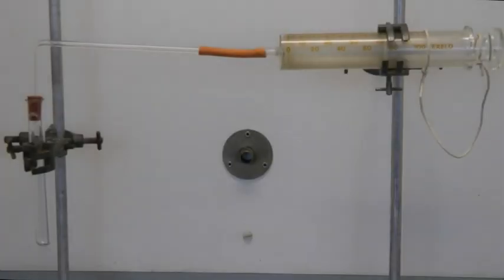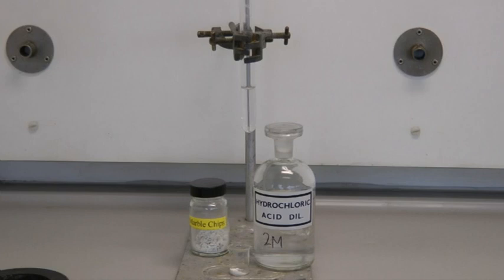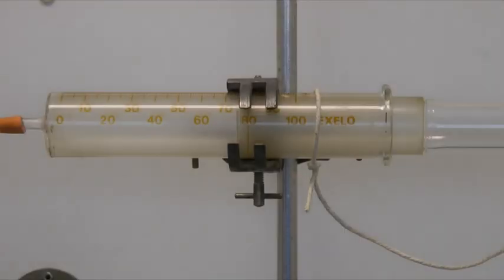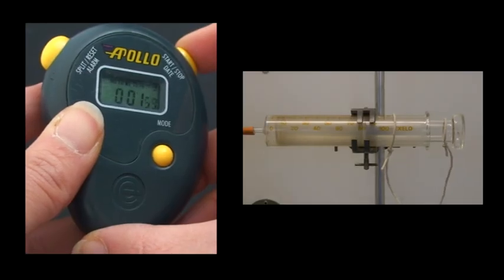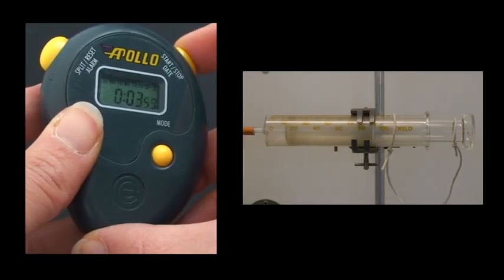Using a gas syringe to measure volumes of gases